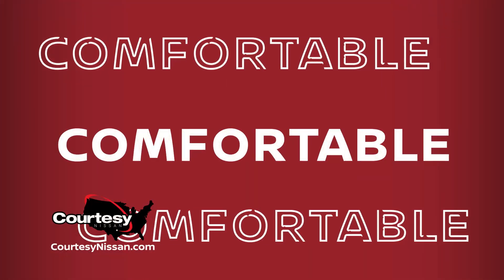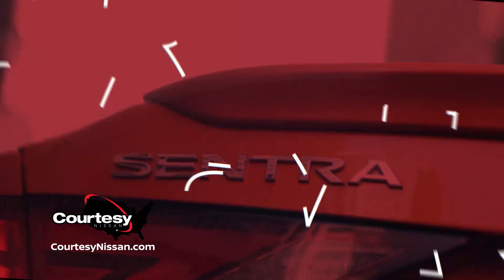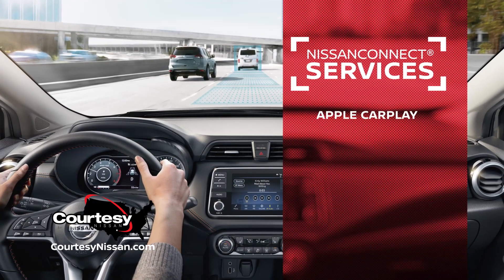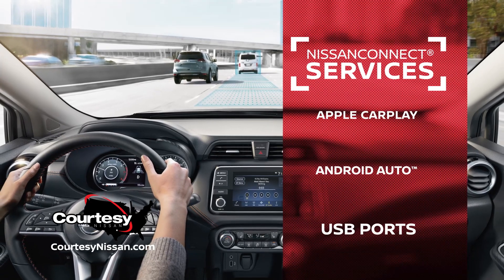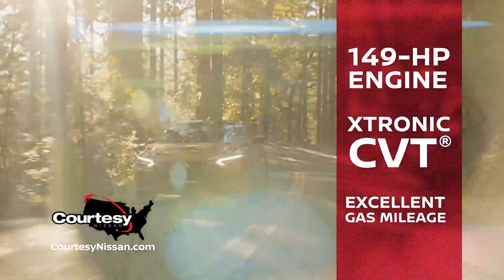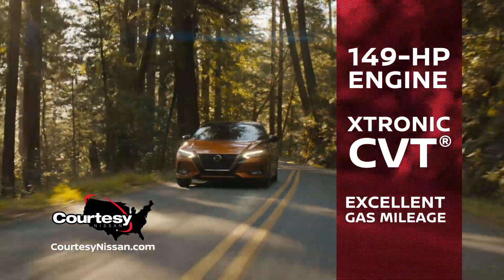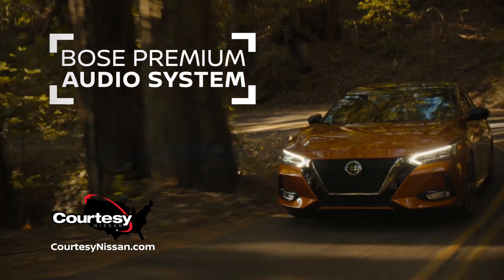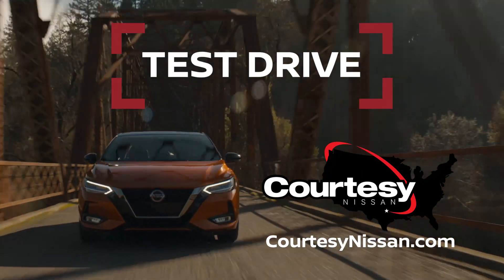2022 Nissan Sentra Review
Comfortable and sleek, the Nissan Sentra is a standout sedan. Check it out today.